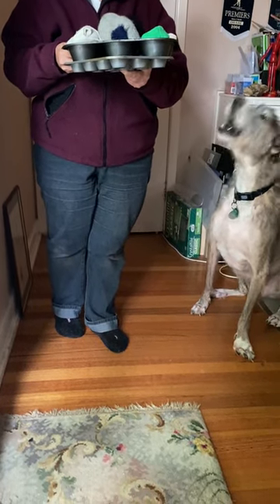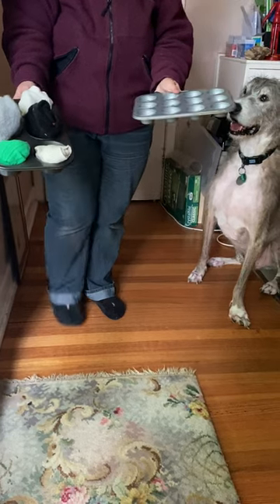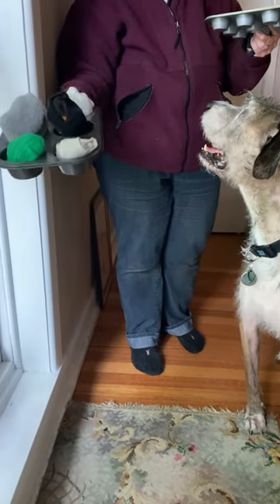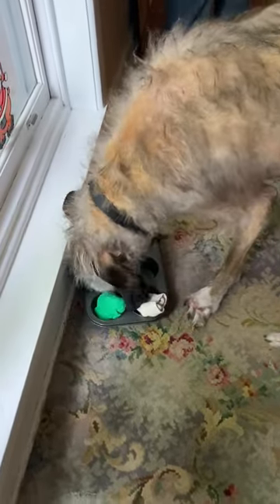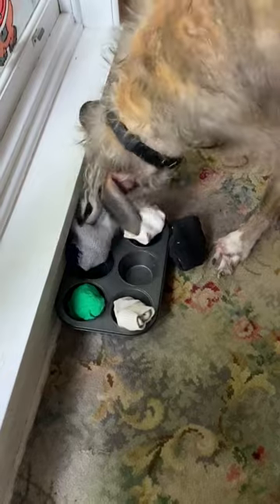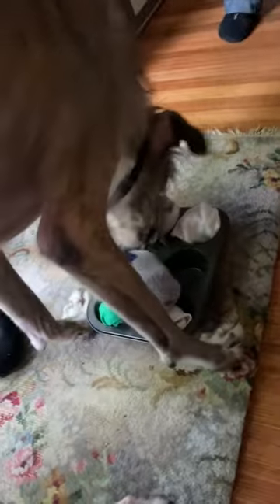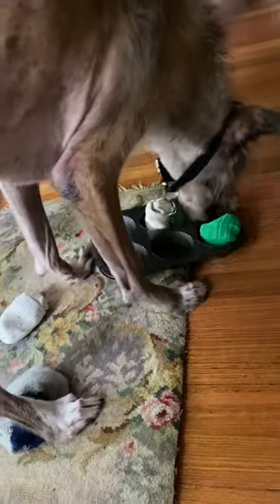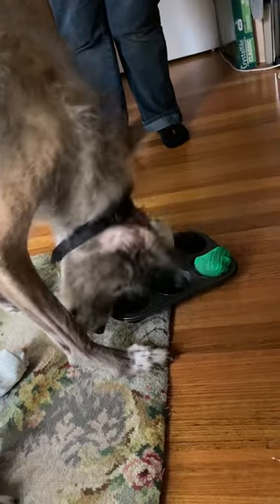DIY Dog Food Puzzle Toy using a Muffin Tin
A food puzzle toy doesn't have to be expensive or even come from a shop. Many trainers, including Kelly McFarlane, a NZ Behavioural Consultant, suggest placing treats in the compartments of a muffin baking tray and then covering each compartment with a tennis ball. In this video, Amanda has made balls by rolling up socks. (If your dog is likely to chew up and possibly ingest the socks, please supervise their use of such a puzzle toy. As a matter of fact, any puzzle toy that has pieces that could be broken off/eaten by a dog needs supervision.)